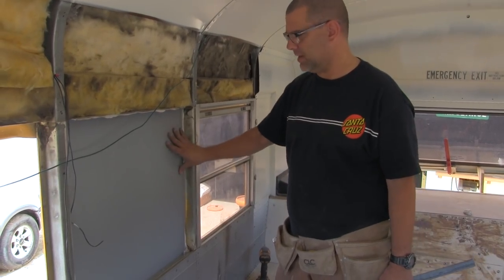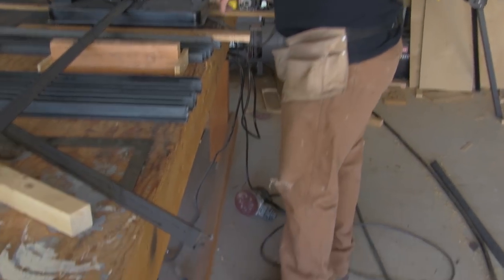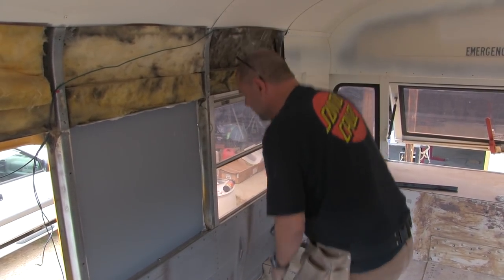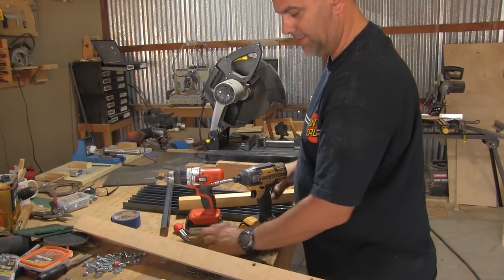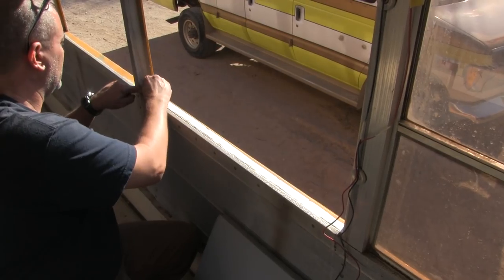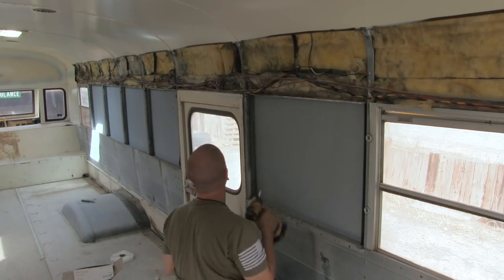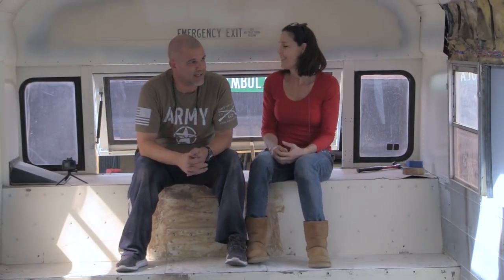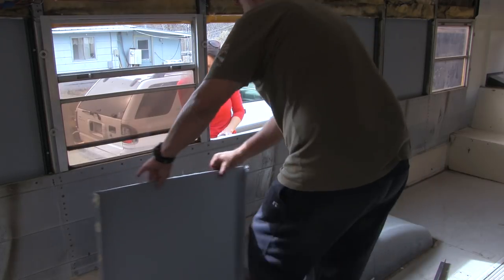Skoolie Bus Conversion: Windows to Waldos Part II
We wrestled with this project for several weeks.  It was tedious and just plan hard but in the end, we came up with an elegant solution.  It is done, all the window and waldos are waterproof, and we are all dried-in!  Now we can work on some of the more exciting parts of this build.